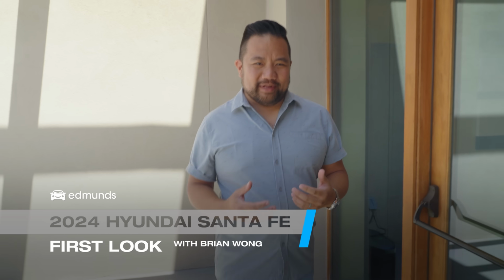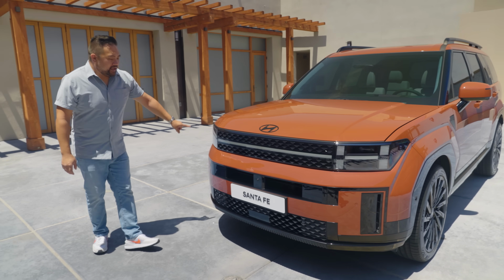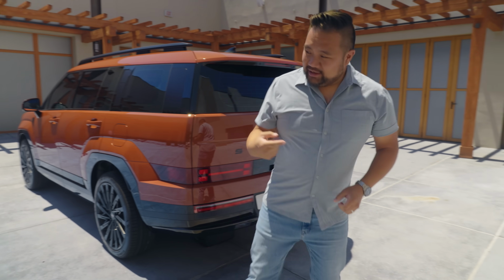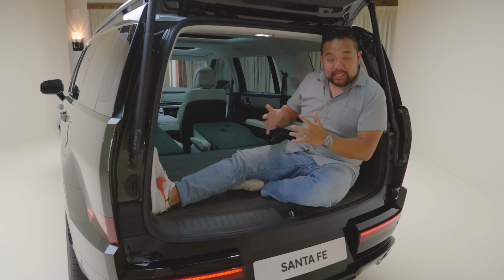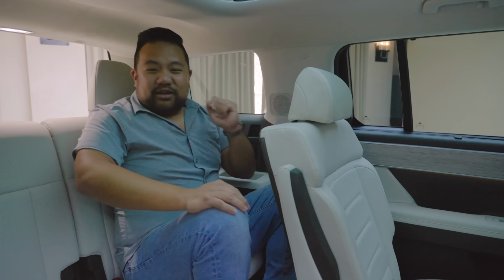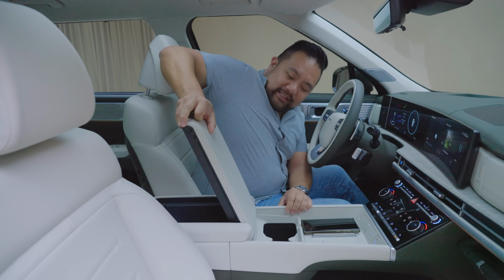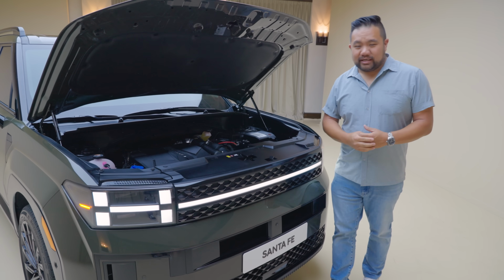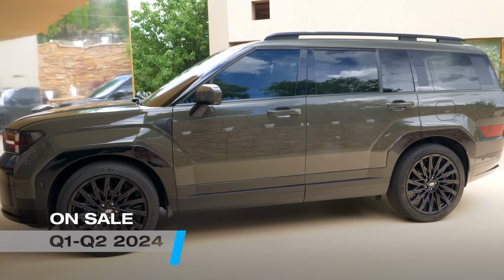First Look: 2024 Hyundai Santa Fe | Bigger, Boxier, Better? | Exterior, Interior, Tech & More!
The 2024 Hyundai Santa Fe is completely redesigned, getting an ultra-boxy new look, revamped interior, and tons of new technology features. In this first look video, Edmunds’ Brian Wong explores gets hands on with the new Santa Fe, giving you an overview of the new styling, features and more. Head to the video above to learn all about the 2024 Hyundai Santa Fe!

SUV graphic courtesy of Ade Hanft

00:00 Intro
00:40 Exterior
02:55 Cargo
04:19 Interior
07:32 Powertrain
08:00 Edmunds' Take